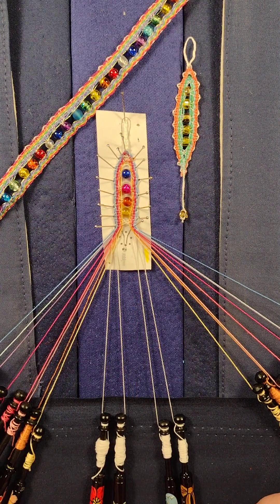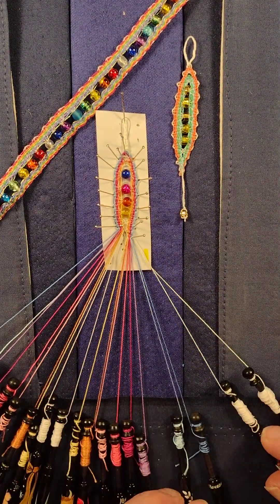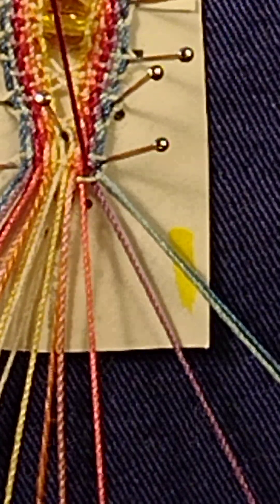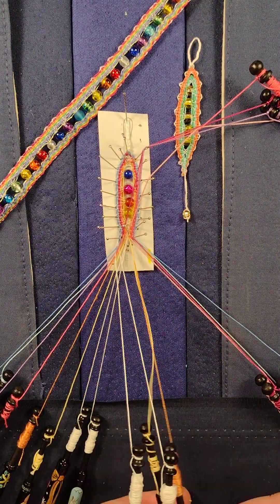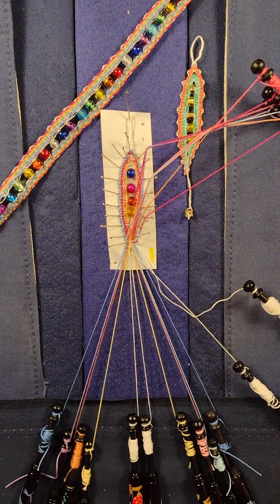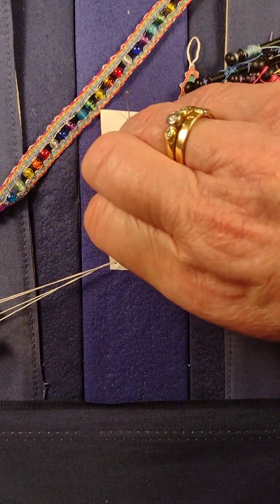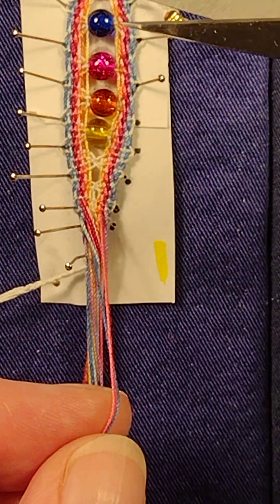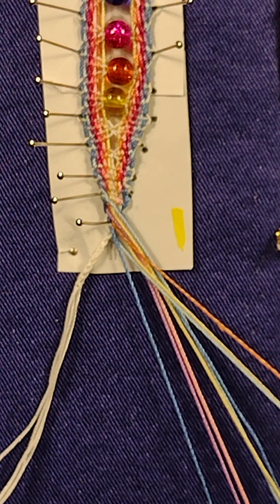Beaded Bracelet Throwing out threads to finish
Beaded Bracelet. Choosing which threads to throw out. Options for ends.